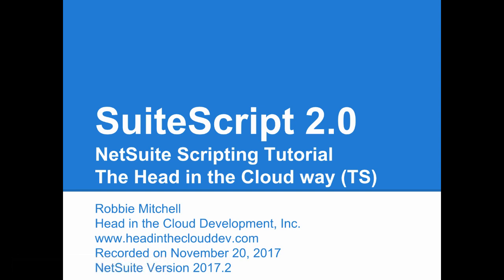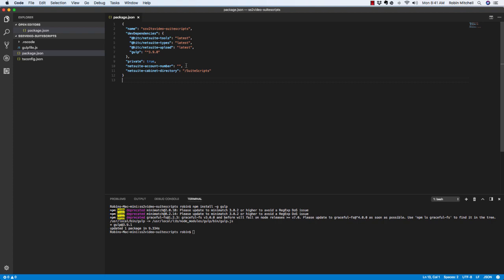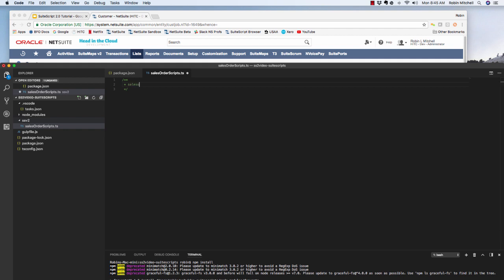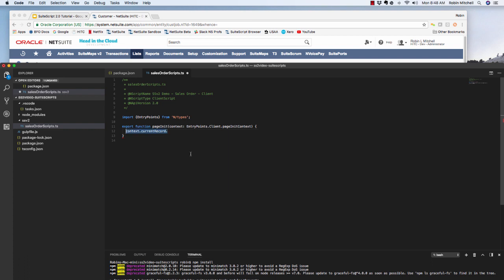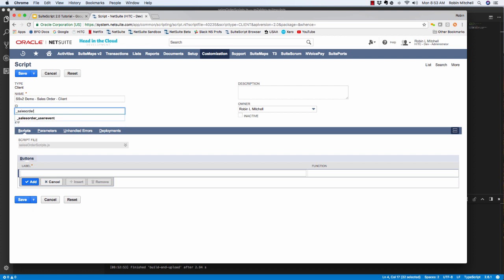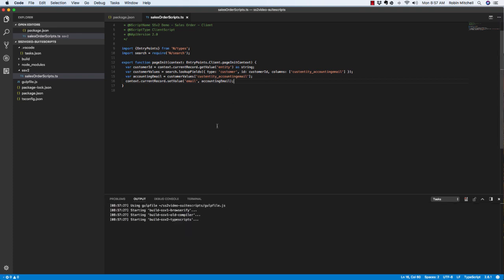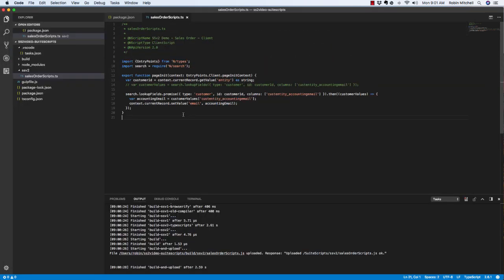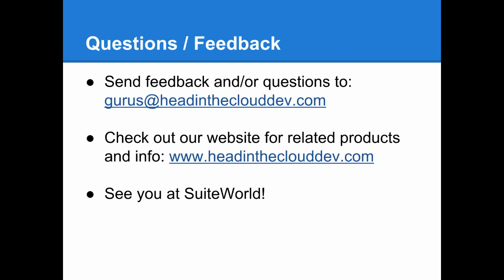NetSuite SuiteScript 2.0 Intro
An intro to coding with NetSuite's SuiteScript 2.0 API in TypeScript.